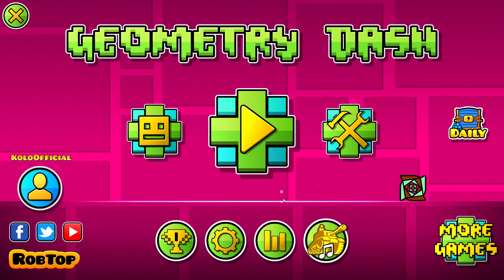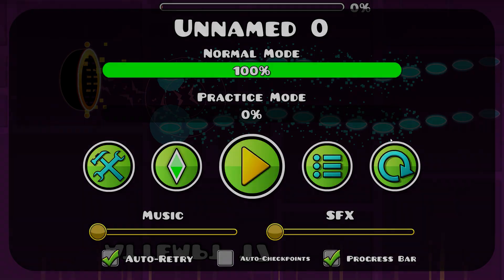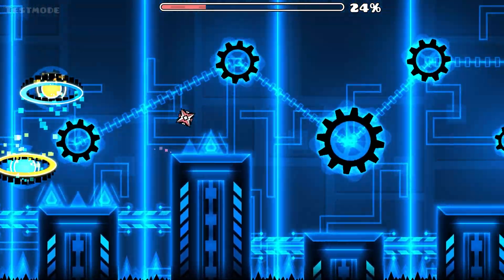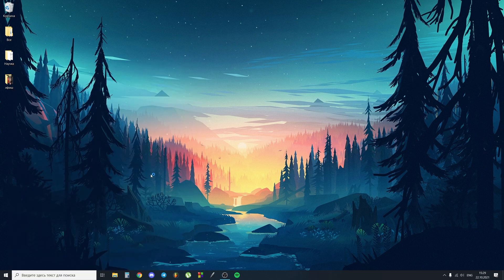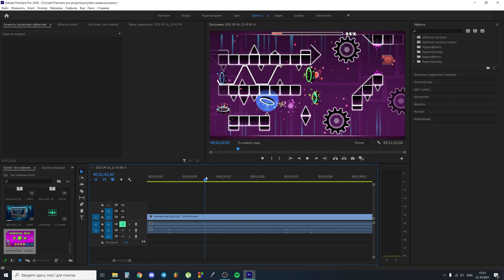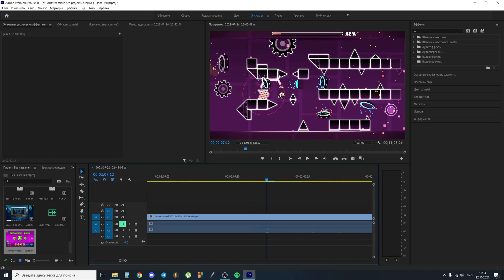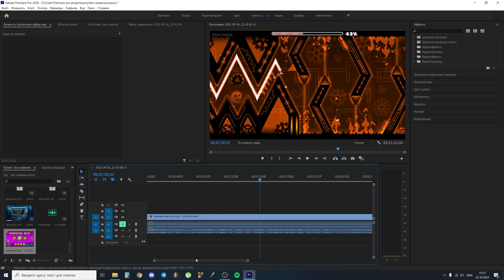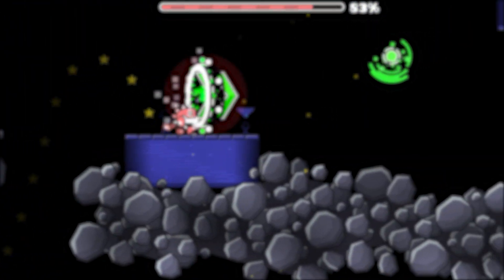Does nvidia shadowplay mess up the click delay?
I can't believe that I'm actually doing this